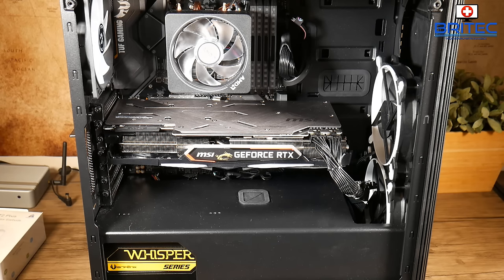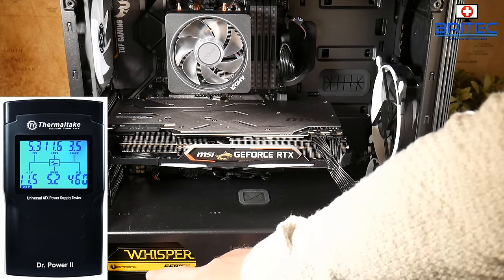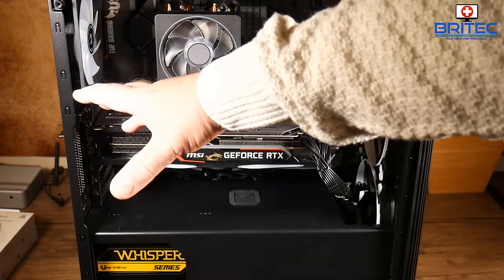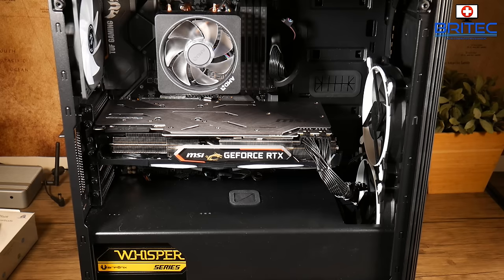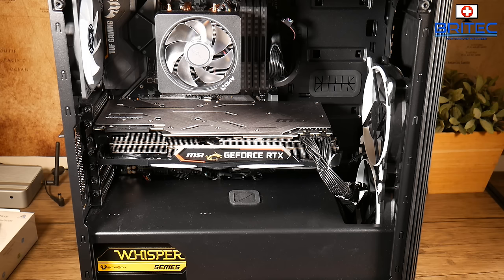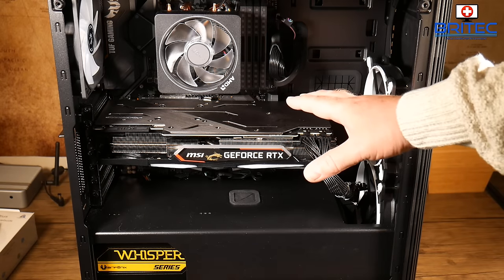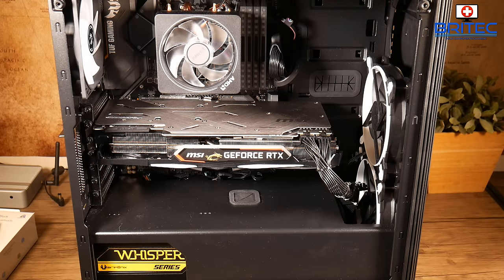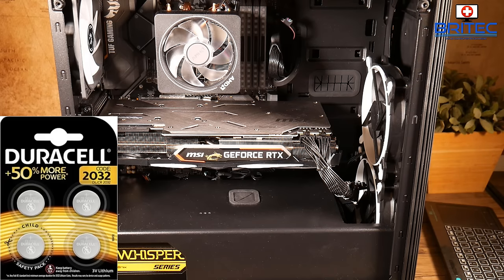Fix Computer Turns On And Then OFF Immediately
So you have a computer problem where the computer turns on then shuts off and repeats? or computer starts then shuts off immediately? well this video is for you. In this video I will help you troubleshoot your pc problem on how to fix a PC that doesn't boot. these troubleshooting tips will help you fix and resolve your PC Problem.

1. Check power supply, check power supply connector or extension cables. Does the Fans all start and turn off

2. Check CPU and Thermal Compound and check Heat sink.

3. Check Memory is seated right, also test with one memory stick in dim 1 slot, still no joy, change memory stick.

4. Overheating?

5. Motherboard, check caps, make sure its not grounded on case, Reset cmos and wait 30 seconds, check CMOS battery, check for beep codes, electrical shorts...examine motherboard, re-seat all hardware, remove any piece of non-essential hardware. Lights showing on motherboard? check CPU.